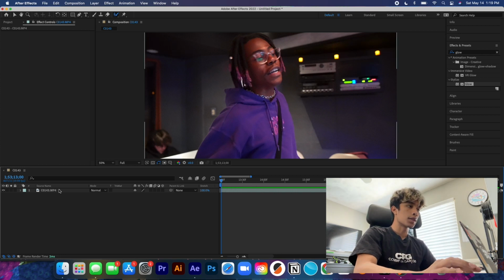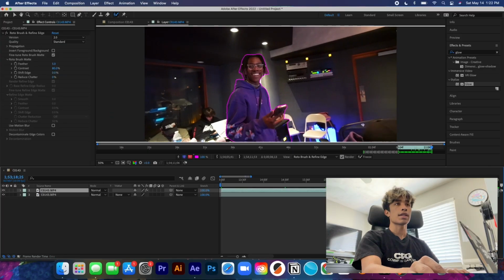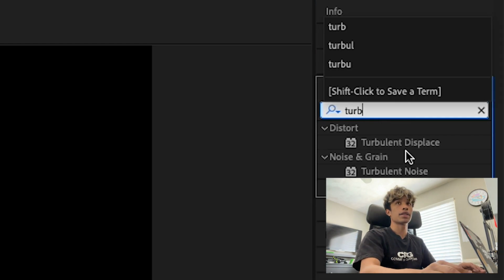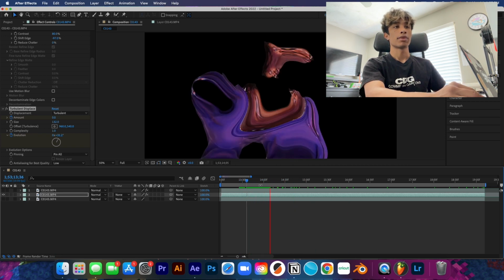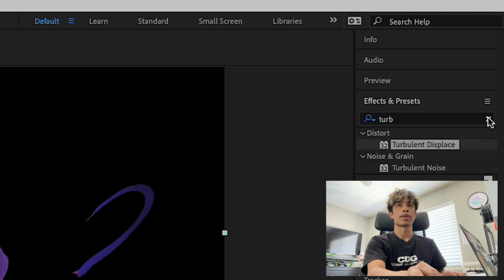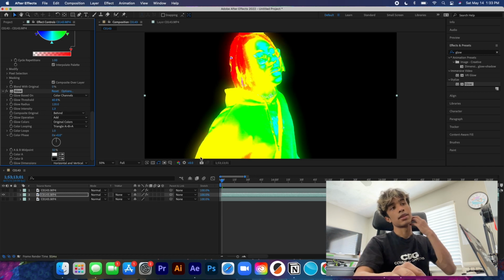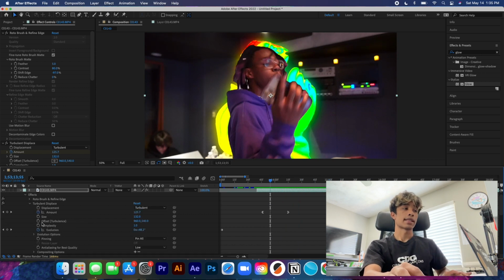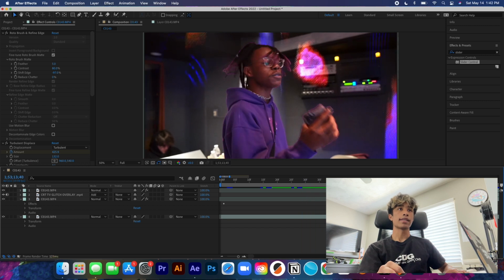TRIPPY COLOR THERMAL BLOB EFFECT | After Effects Tutorial!!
➤ Music Prod. by Paryo